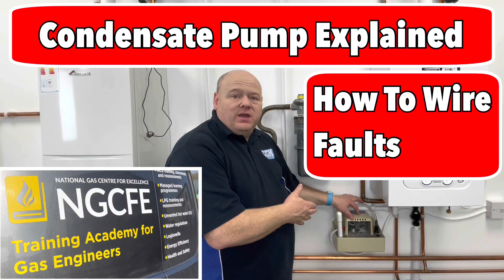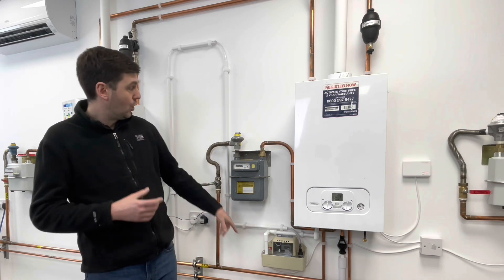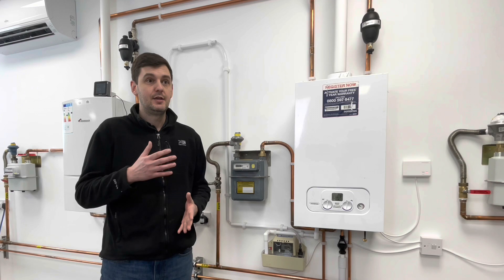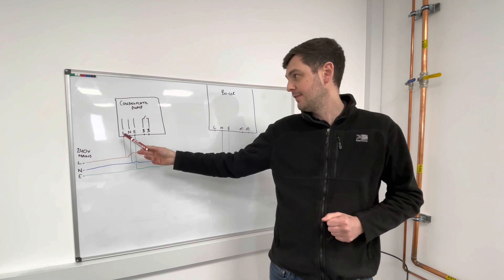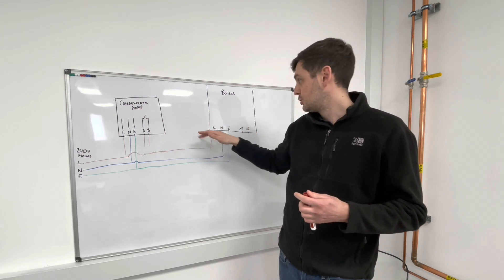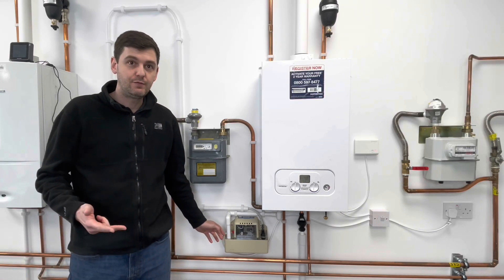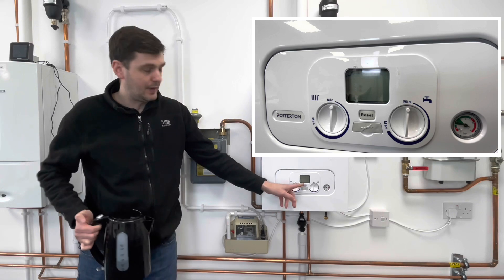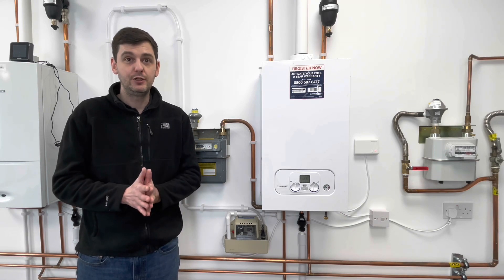Condensate Pump Explained - How To Wire - Faults - NGCFE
NGCFE Plumber Condensate pumps have been causing unnecessary confusion in our industry for many years. Their use is generally understood, however the correct installation and operation sequence of them continues to catch out lesser experienced engineers.
Condensate pumps are used when its not possible to take a condensate to a suitable drain via gravity. This could be due to doorways, walls or other issues preventing a natural termination via gravity.
The pump has five wires connecting it to the system. It has a permanent live, neutral and earth feed to the pump itself. It also has two further wires (usually black) that are connected to a safety shut off inside the unit. The pump also incorporates two float switches, The first float switch is there to turn the pump on when the condensate level reaches a certain level. The second float switch is set slightly higher and has the purpose of killing the power to the boiler / heat source if the pump fails to discharge.
As normal, we would give the boiler a permanent neutral and earth feed. The live feed however, is fed via the two black wires so that if the second float switch operates, the float switch will break the connection between the live and the boiler. The reason for this is to ensure that the boiler stops producing condensate which would cause the condensate pump to overflow.
Its really important that we utilise all five wires when installing a condensate pump, not just the live neutral and earth to the pump.
If a condensate pump is installed properly, then it can inadvertently create a confusing situation for a lesser experienced breakdown engineer. On a very cold day, the discharge hose could become frozen and kill the live feed to the boiler. The engineer who is fault finding on the appliance can mistakenly arrive at the conclusion that there is an electrical supply issue to the boiler when really its just a case of a failed condensate discharge that will likely rectify itself when the ice / blockage is removed.